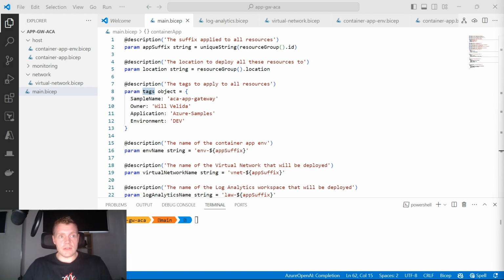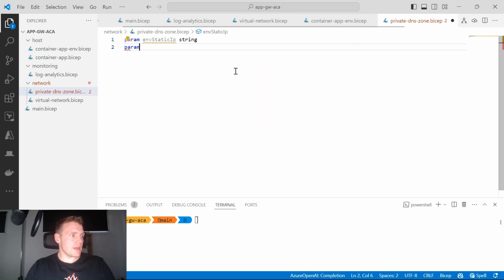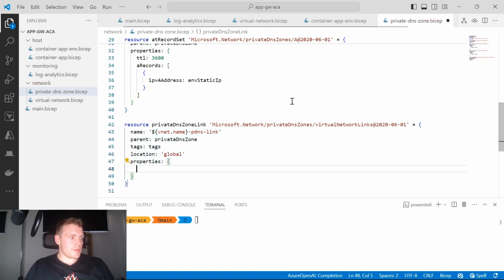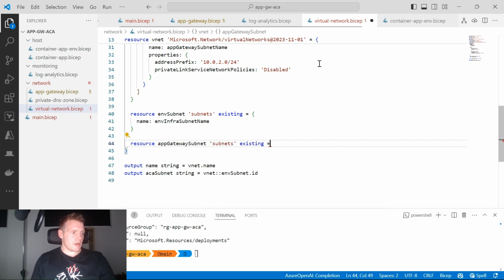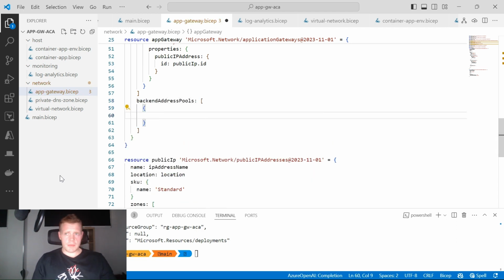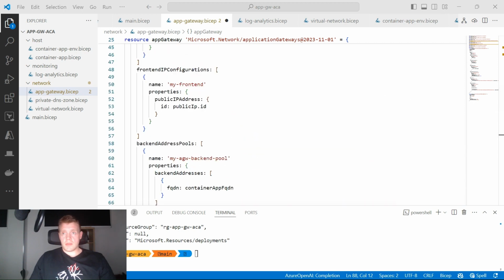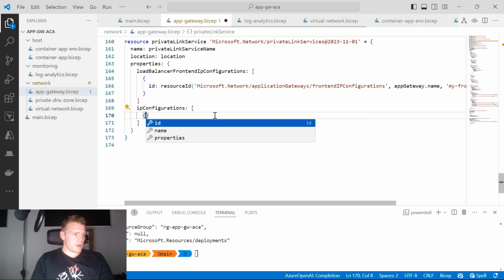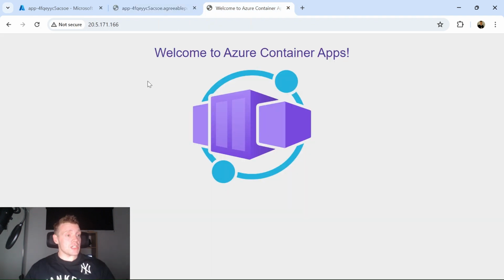Protecting Azure Container Apps with Application Gateway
When you're hosting apps in Azure Container Apps, you may not want to publish them directly to the internet. Instead, we can use a reverse proxy, such as Azure Application Gateway to intercept incoming traffic and direct it to the Container App.

In this video, I'll explain the purpose of using Application Gateway with your Container Apps, then we'll dive into building our resources with Bicep, including configuring Azure Private DNS Zones, Application Gateway, configuring backend pools, public IP address, frontends and private links. We'll then see how we can access our Container App through the public IP, instead of it's URL directly.

0:00 Introduction
1:32 Internal Container App Environment with Virtual Network
4:35 Creating a Private DNS Zone in Azure
7:13 Creating our Record Sets
9:00 Creating our Private DNS Zone Link
11:50 Creating our Application Gateway
13:30 Adding a Subnet for our Application Gateway
16:04 Configuring our Frontends and Creating our Public IP Address
18:09 Configuring our Backend Pool to route to our Container App
19:40 Configuring our Routing rules
25:12 Add Private Link to Application Gateway
28:19 Reviewing and Deploying our Bicep template
31:23 Accessing our Container App via the Public IP address
32:20 Wrap up